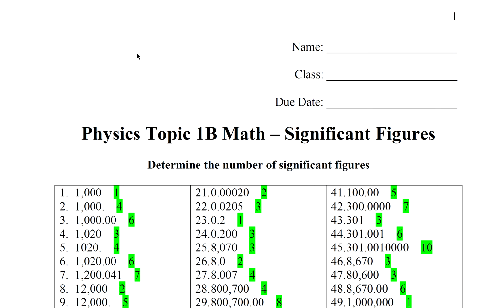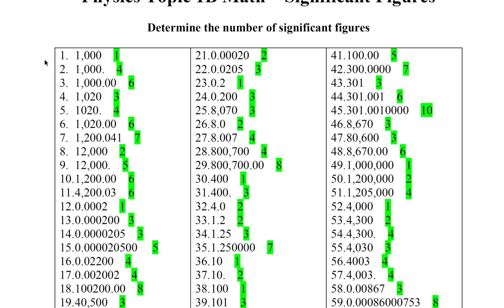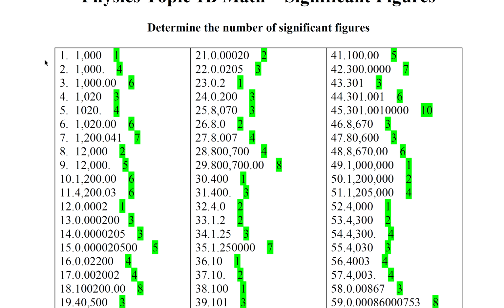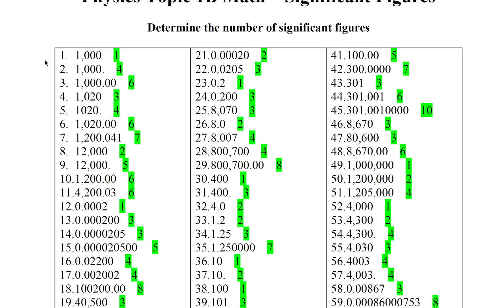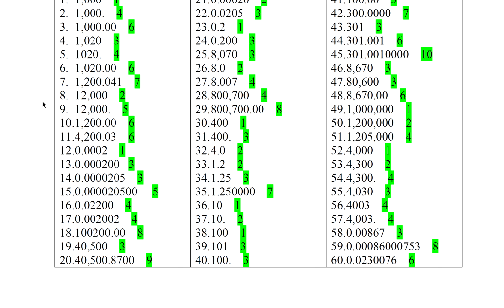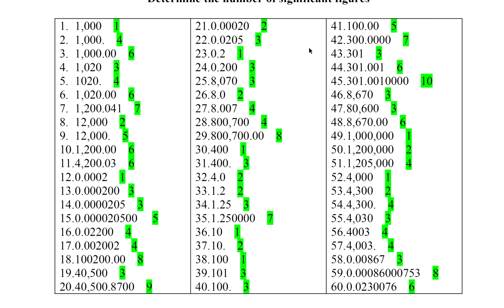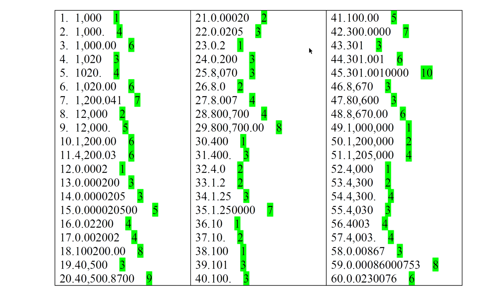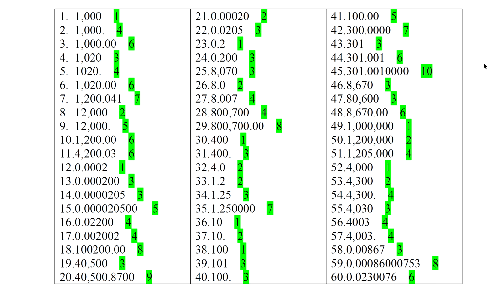AP Physics 1 Unit 0 Math - Significant Figures (with Free Worksheet)